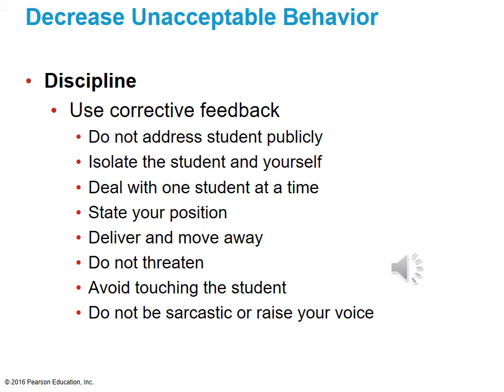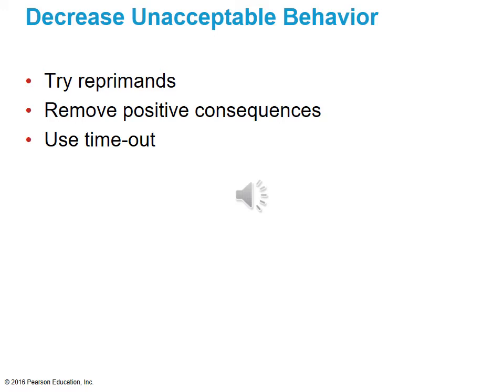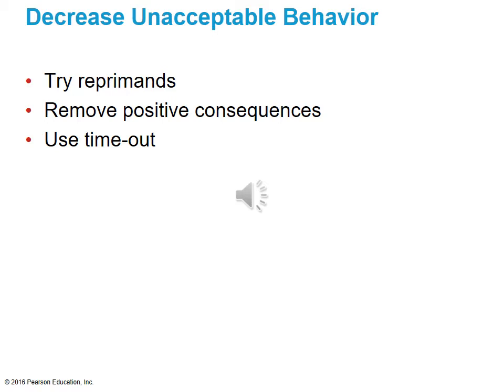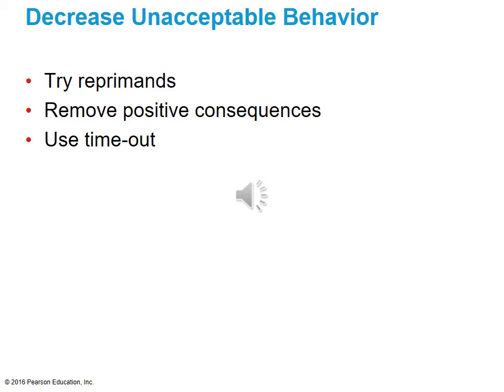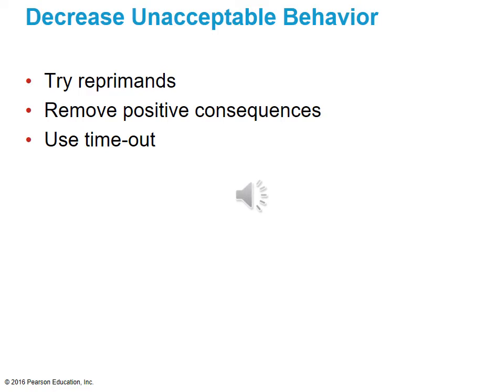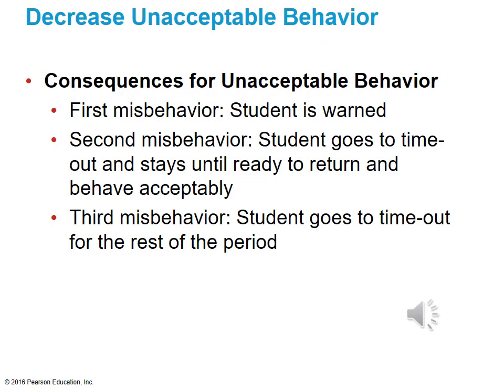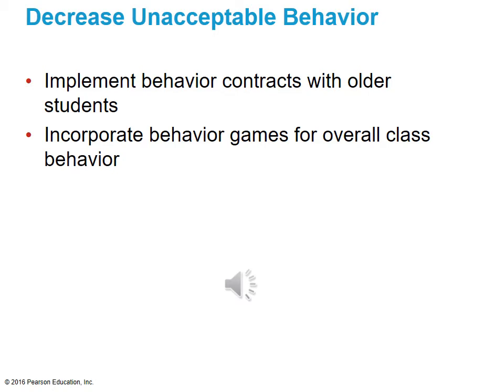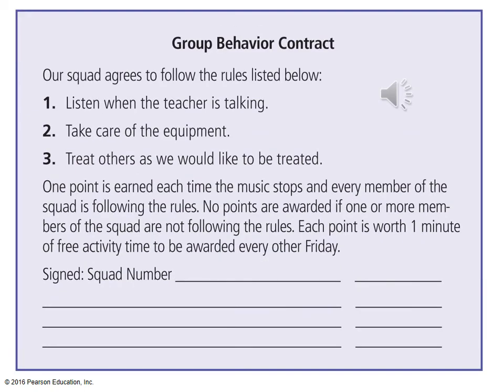ch 06 PPT lecture VIDEO 6 pg 120 126